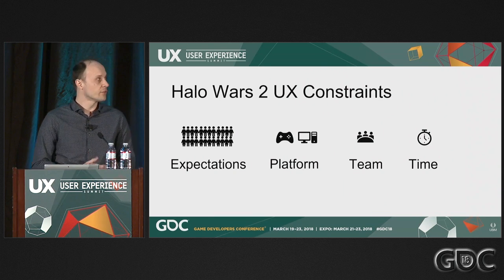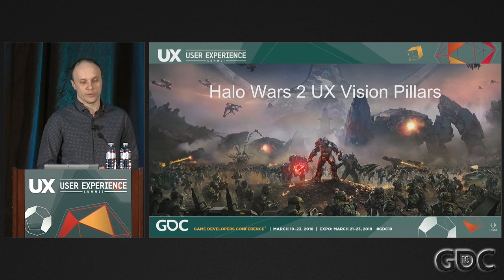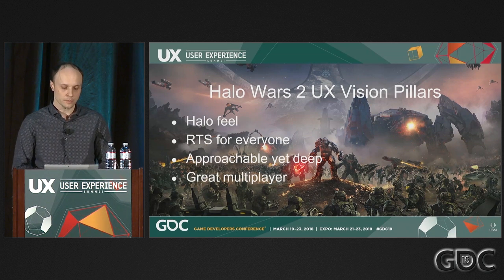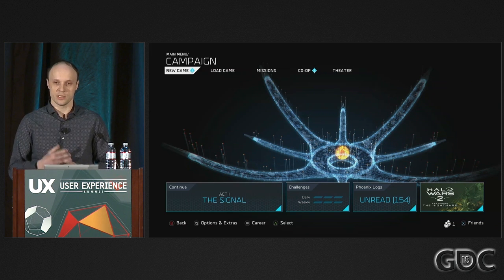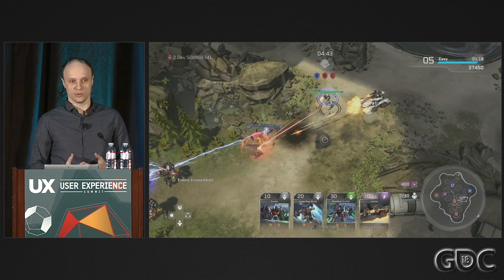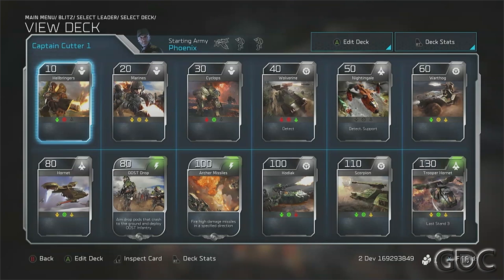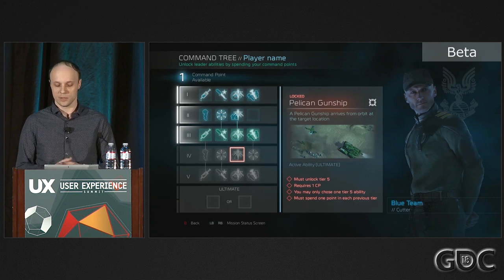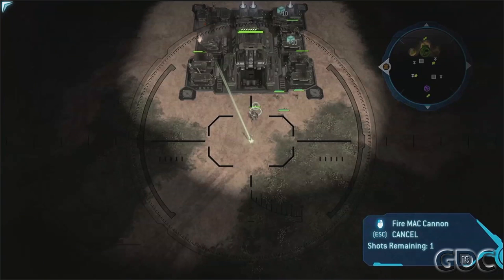Halo Wars 2: A UX Postmortem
In this 2018 GDC talk, 343 Industries' Max Szlagor shares how they tackled the unique challenge of delivering a high quality, cross-platform UX vision for 'Halo Wars 2' across multiple studios.